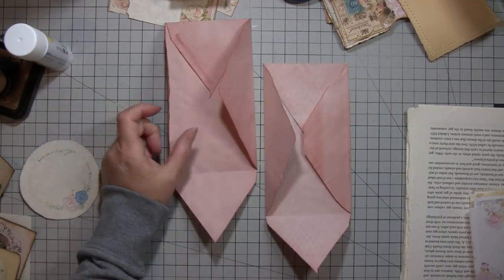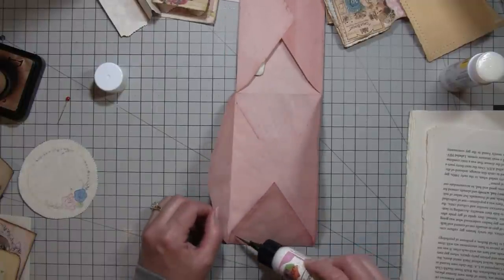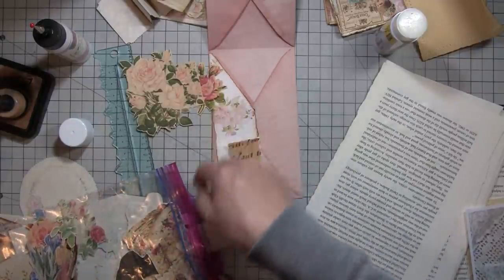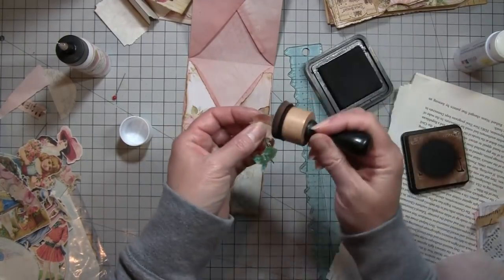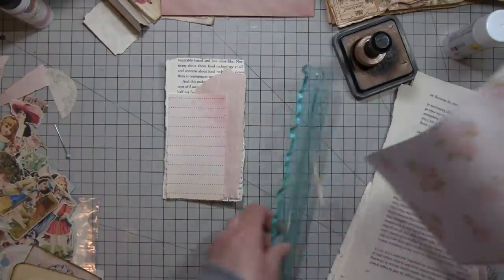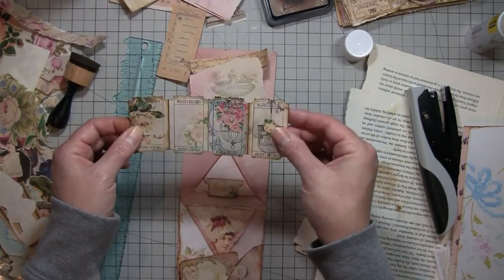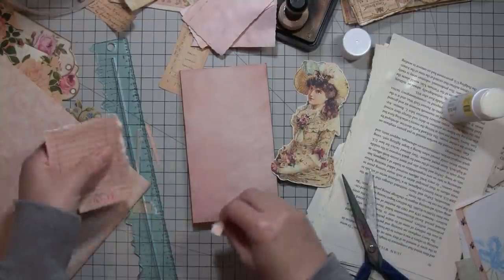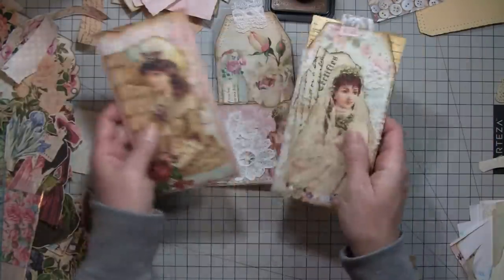New Envelope Flip Thingy for Shabby Victorian Journal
This video is not intended for children under 18. Some of the products used could be dangerous and toxic if not used properly.
In this video I will be making a new (to me) envelope flip thingy for my shabby Victorian journal. Come on in and craft with me.  I am mainly using these kits for this journal from:

ArtyMaze Shabby Chic:
Not So Shabby:

Taylor Made Journals:

1891:
Buttons:
Old Love Notes:

Glue Stick:
Tear Ruler:
Purple Ribbon:
Manila Paper: